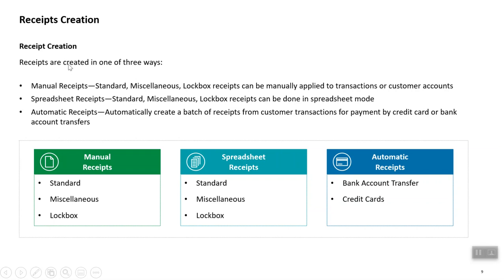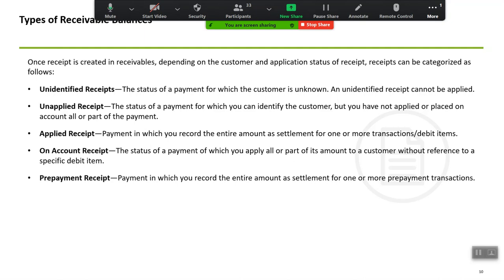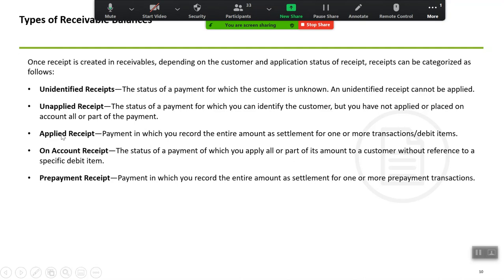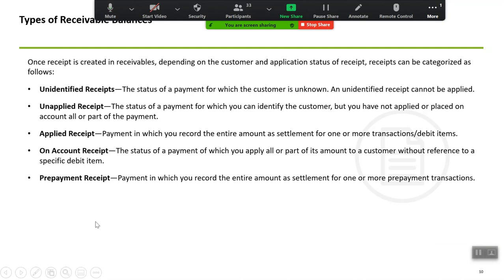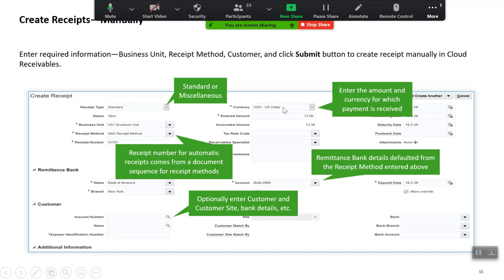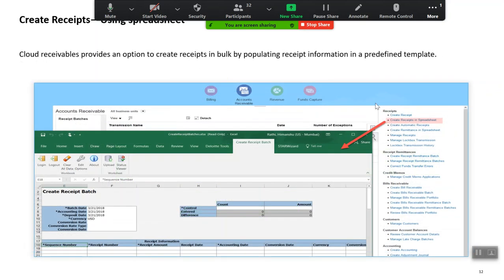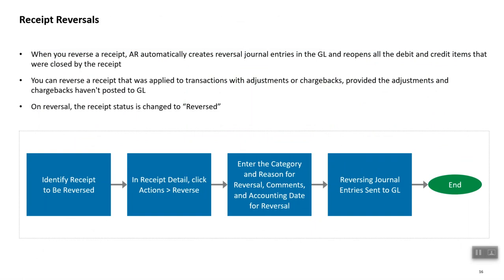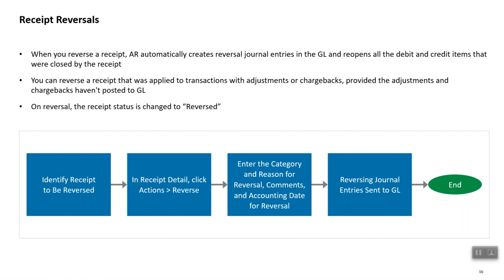Receipt Creation Application and Balances types